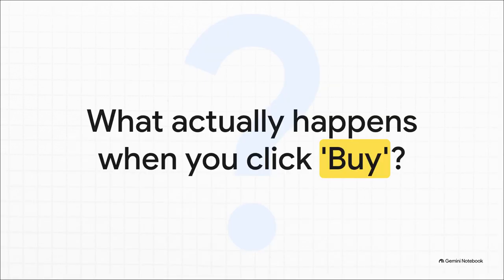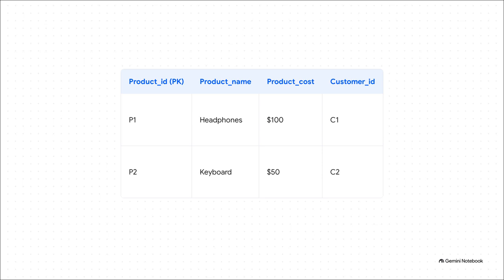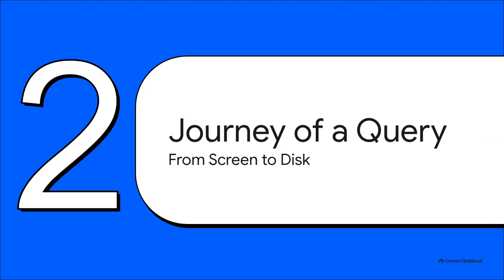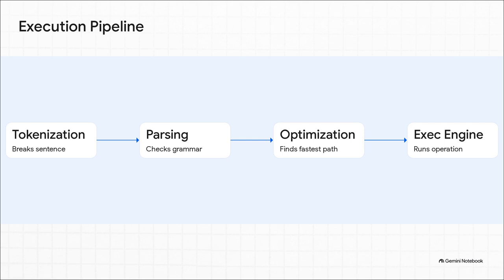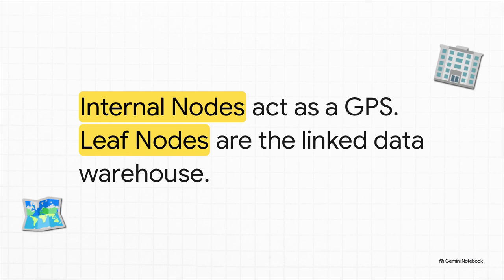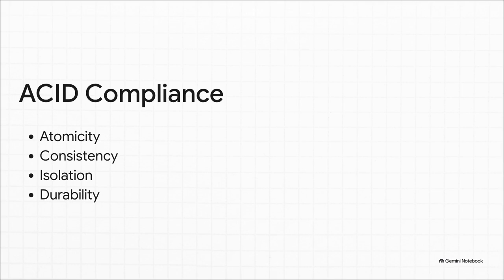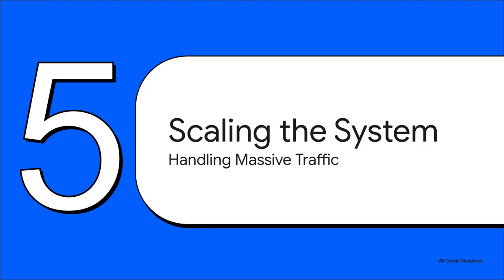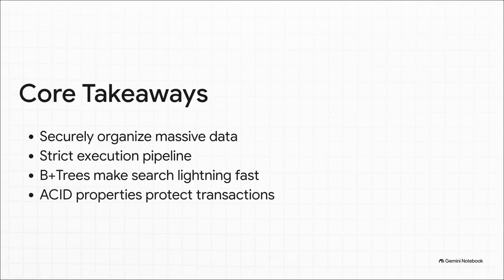How Databases Work | How Apps Store Your Data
🗄️ How does YouTube, Instagram, Amazon, or any other app store millions of users, products, messages, and transactions?

The answer is databases.

In this video, we'll explore how databases store, organize, search, update, and retrieve information behind the apps and websites we use every day.

📚 In this video you'll learn:

• Why applications need databases
• Tables, rows, columns, and records
• Primary and foreign keys
• SQL and database queries
• How database indexes make searches faster
• Transactions and ACID basics
• Relational vs NoSQL databases
• Database servers
• Backups and replication
• How applications communicate with databases

🔄 Follow the complete process:

User → Application → API → Database → Query → Result → User

We'll use a simple online shopping example to show how users, products, orders, and payments can be stored and connected.

We'll also briefly explore popular database technologies such as MySQL, PostgreSQL, MongoDB, and Redis.

This video connects with our previous TechDetails videos about Operating Systems, Web Browsers, the Internet, HTTP/HTTPS, and computer hardware.